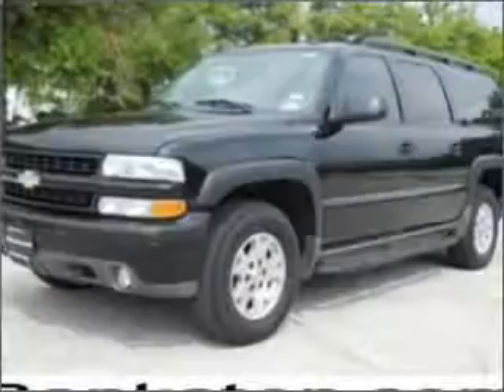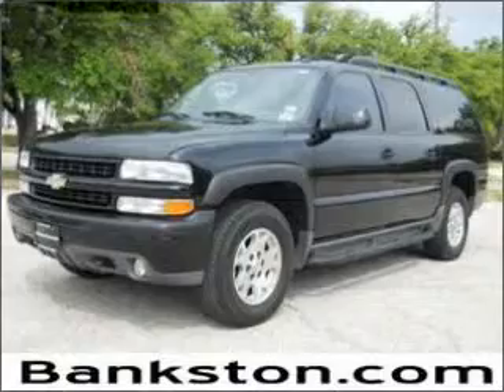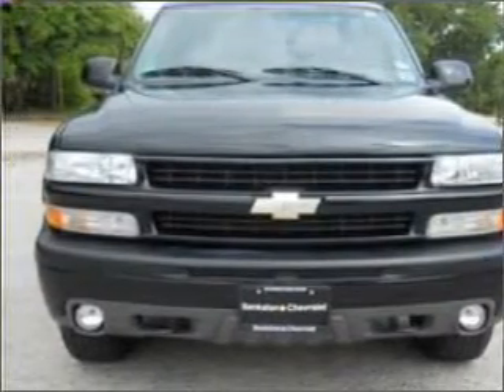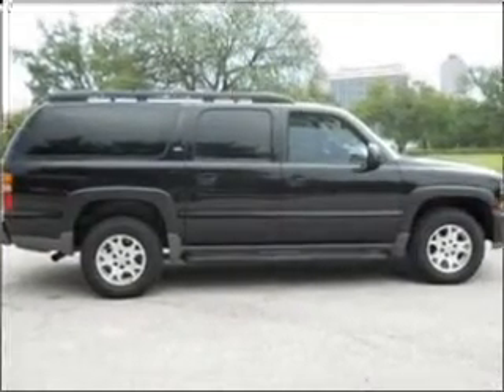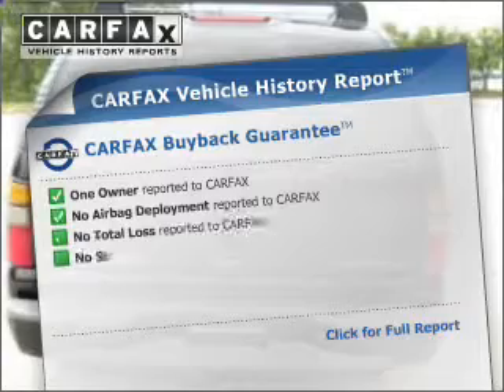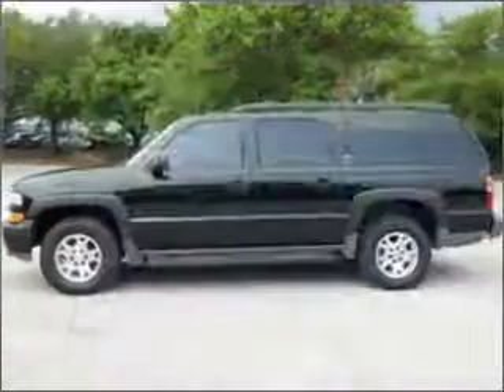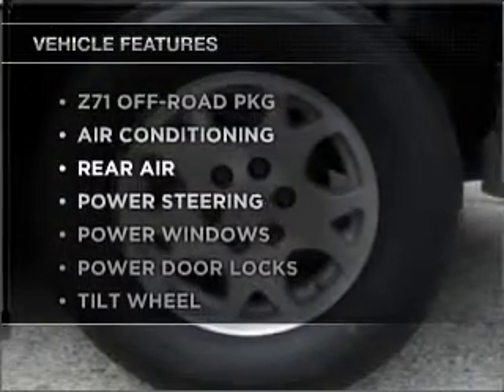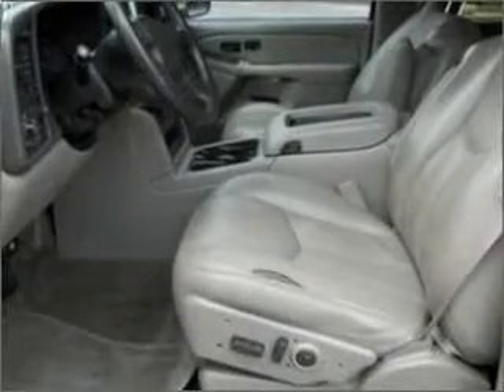2005 Chevrolet Suburban - Dallas TX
Phone:
Year: 2005
Make: Chevrolet
Model: Suburban
Trim: 1500
Engine: 5.3 liter 8 cylinder 16 valve
Transmission: 4-Speed Automatic
Color: Black
Mileage: 87466
Address:
4747 LBJ Freeway